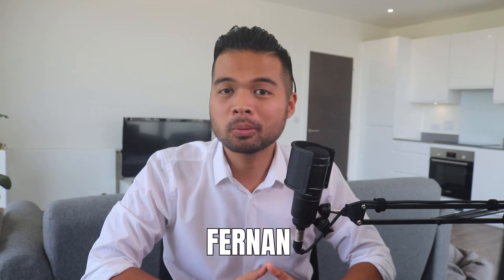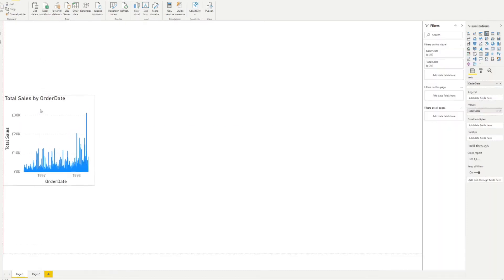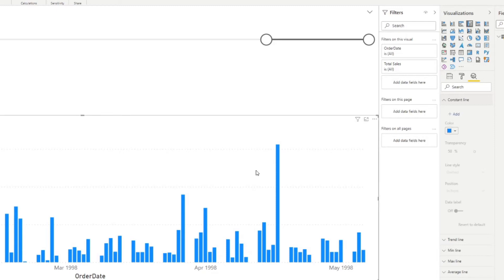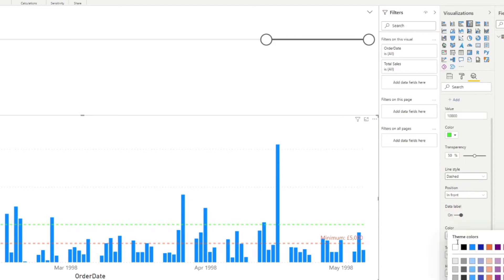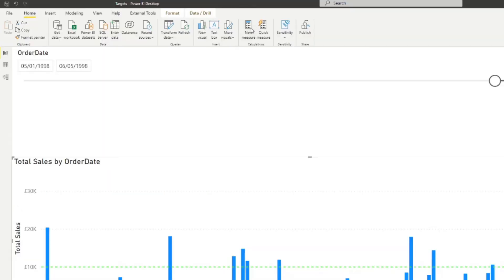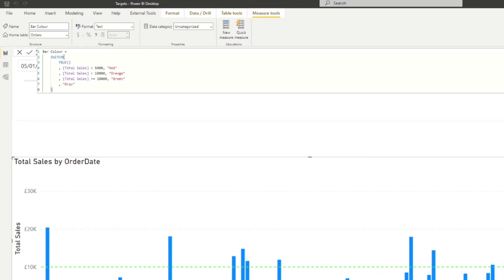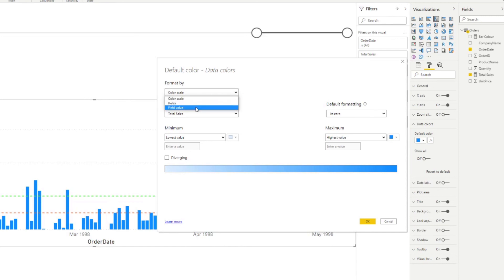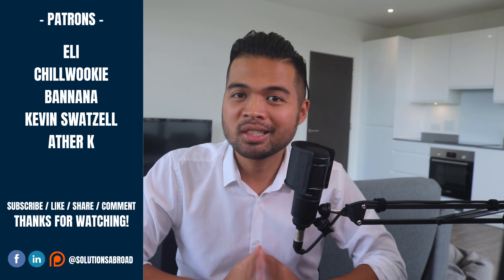Highlight RAG targets in your charts using DAX // Beginners Guide to Power BI in 2021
In this video were going to go through how you can highlight your targets and colour your charts using DAX and conditional formatting.